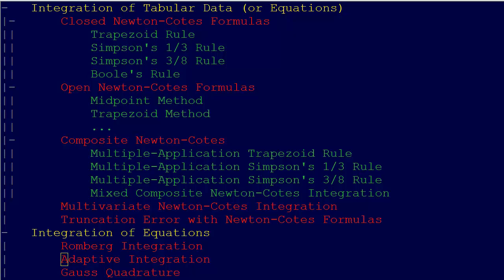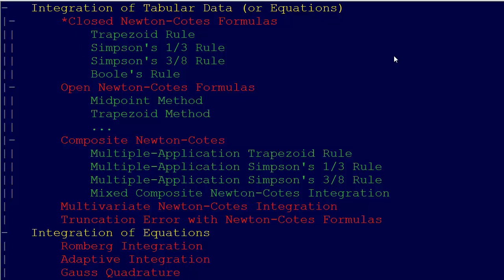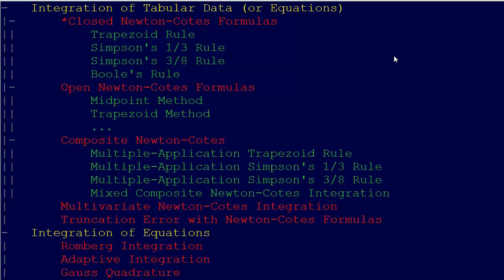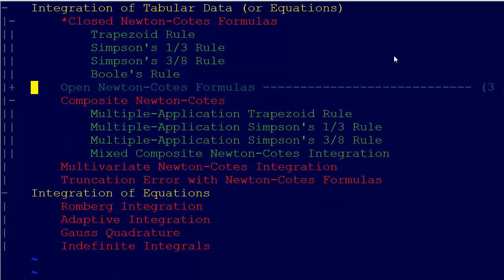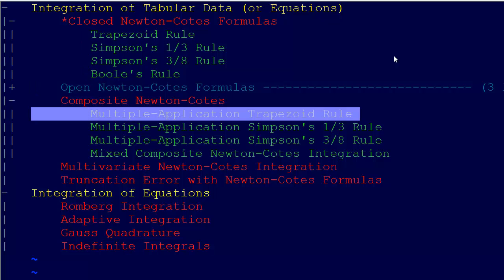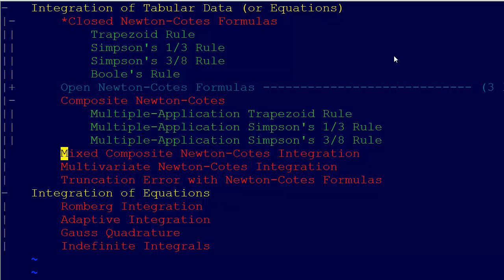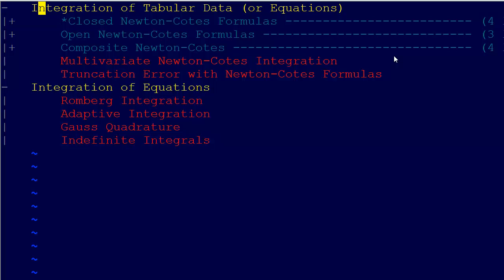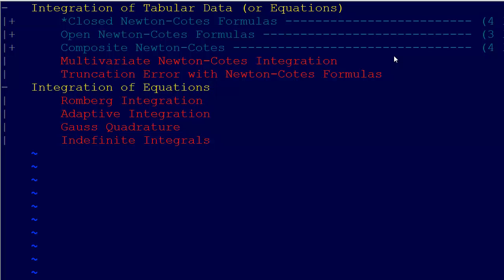6.2.1-Numerical Integration: Newton-Cotes Formulas Summary